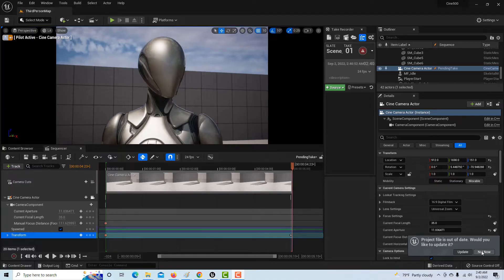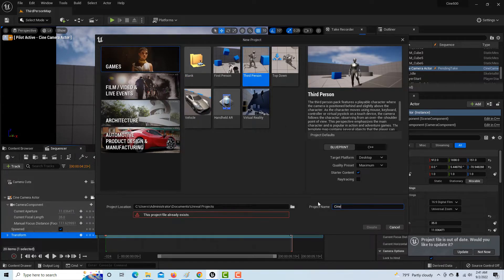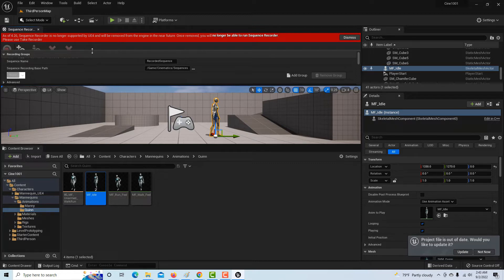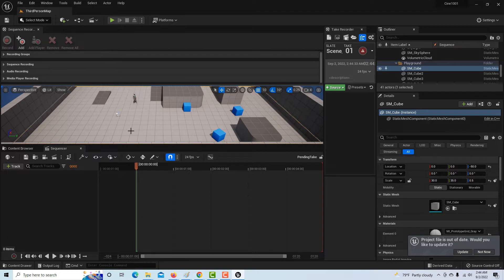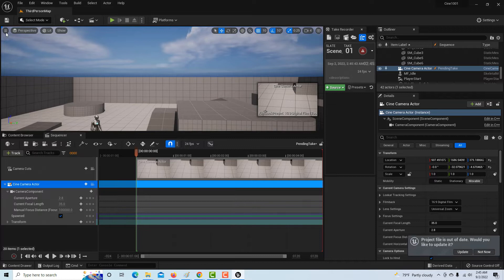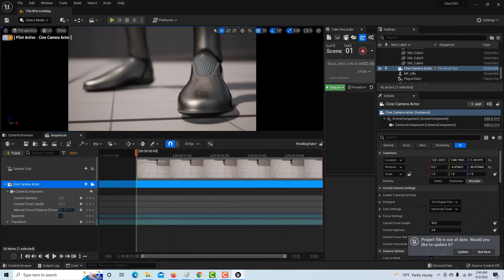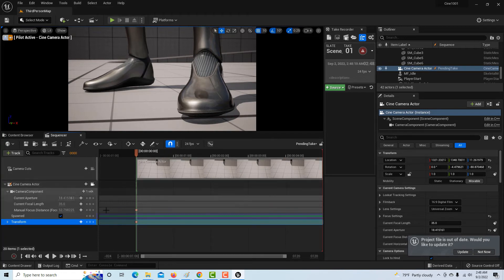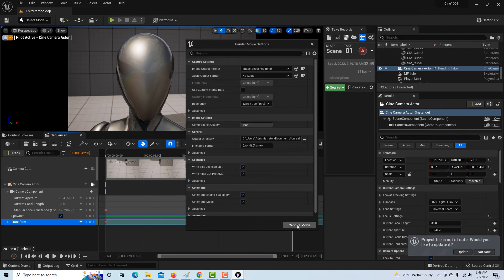Rendering Your First Film Clip Out of Unreal Engine 5, Quick Tutorial!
Quick intro how to film and render out a film clip. In the next video, we will explore the Take Recorder in greater detail.